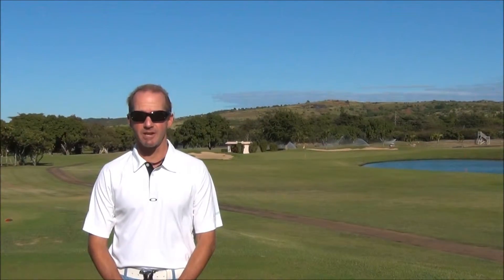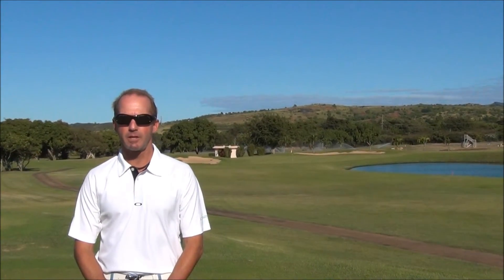Hole 7 Pro-tip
Professional tip on playing the Par 3, Seventh hole at the Kiahuna Golf Club in sunny Poipu Beach on the Garden Island of Kauai, Hawaii.